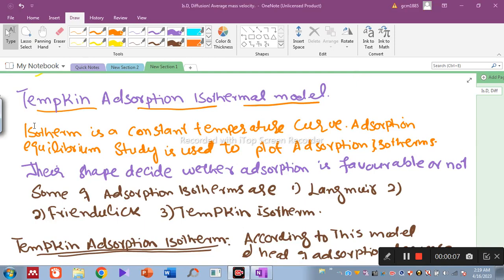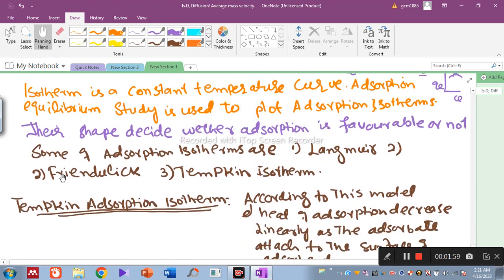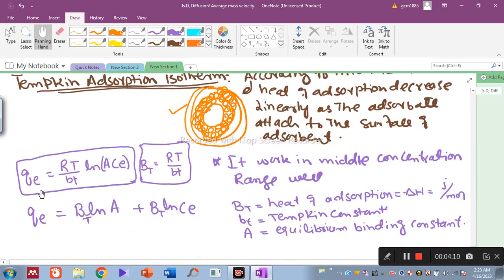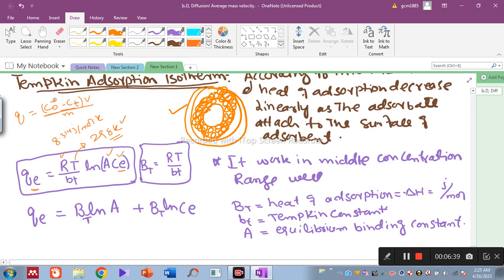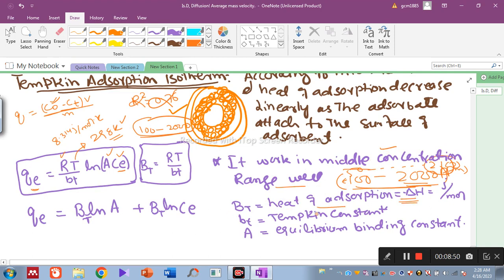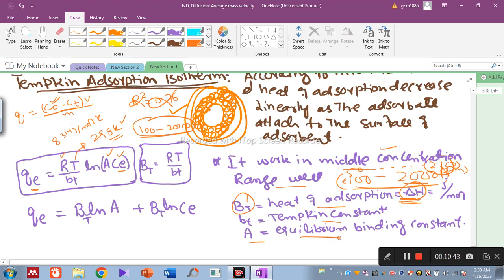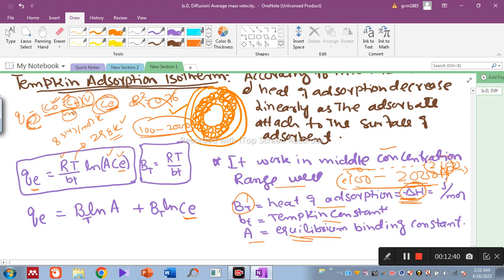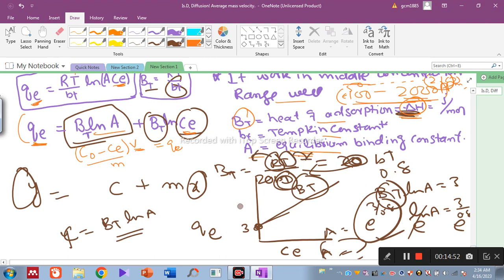TEMKIN ADSORPTION ISOTHERM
Hi
In this video, we will discuss Temkin Adsorption Isotherm.
The linear form of the Temkin adsorption model will also study.

   Thanks